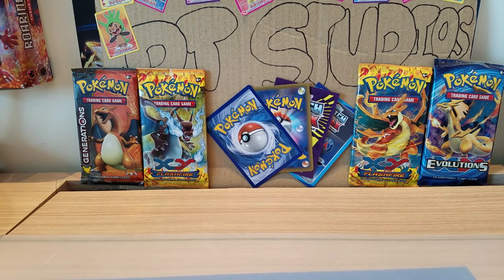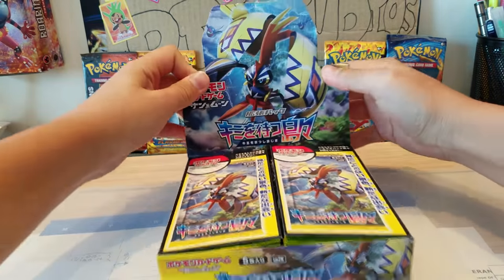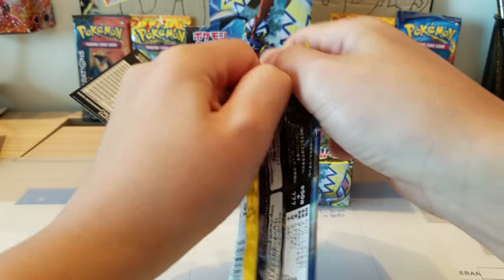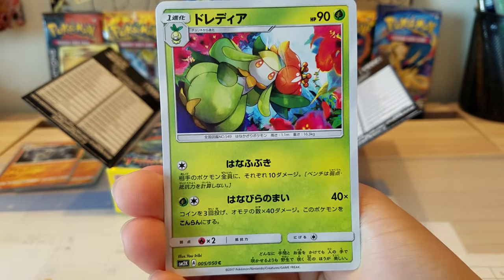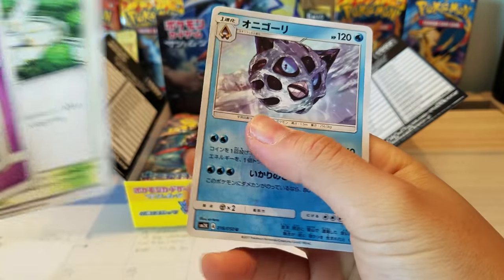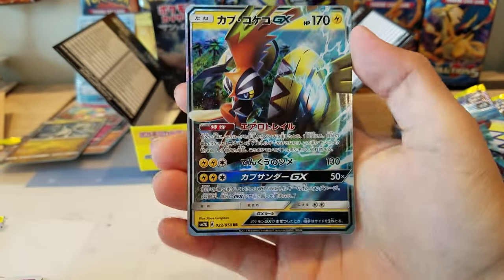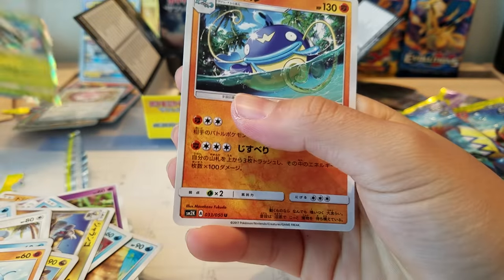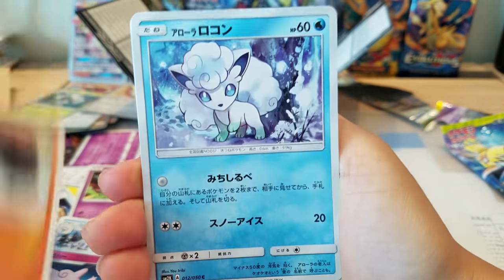POKEMON SUN AND MOON||SM2K SUN BOOSTER BOX OPENING!!!!||SECRET RARE PULL!!!